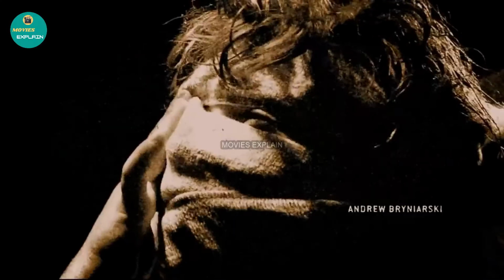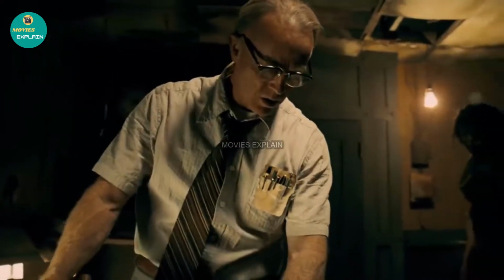The Texas Chainsaw Massacre 2+3 (2013) Film Explained In English । Summarized In English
The Texas Chainsaw Massacre 2+3 (2013) Thriller movie explained in English. The American Horror Thriller film “Texas Chainsaw Massacre 2+3 full parts” story summarized with a complete ending in English explanation. The plot is about some of the friends who are going on a road trip. They get into an accident on the way. After some difficulties, they're going to an unknown house to get help. A police officer comes and takes a boy to someone's house where cannibals live. All these friends are going on a trip full of horror. Because in this residence there is a serial killer, 'Leather Face,' who kills people in a very terrible manner. Leatherface is a deformed man who kills all the people who come in his way and removes their skin and tries to put it on his face.